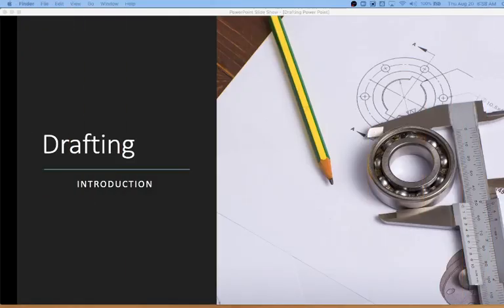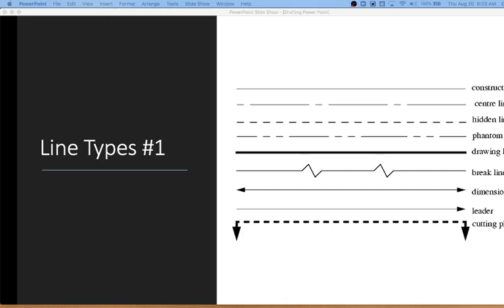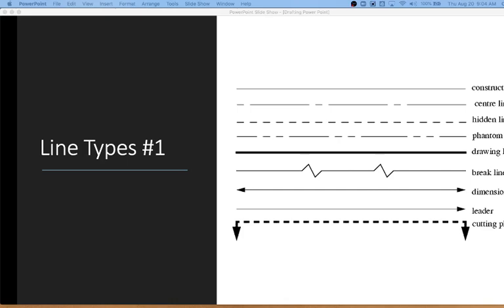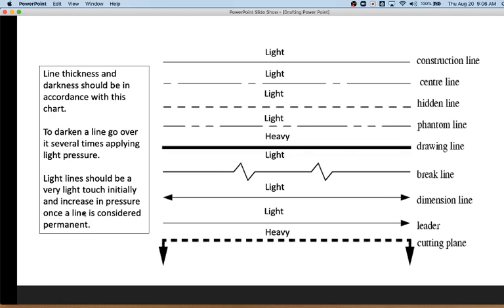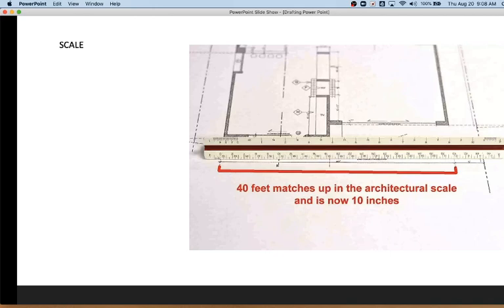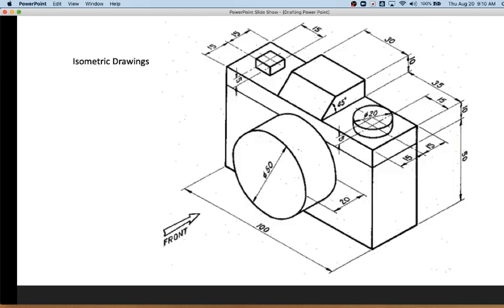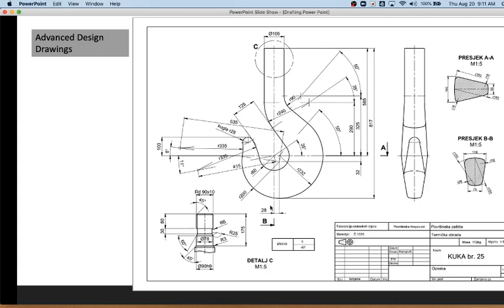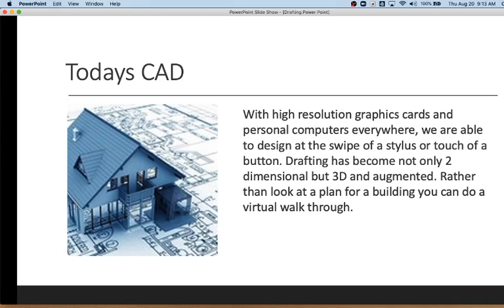Intro to Drafting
The basics of what drafting is and the tools used